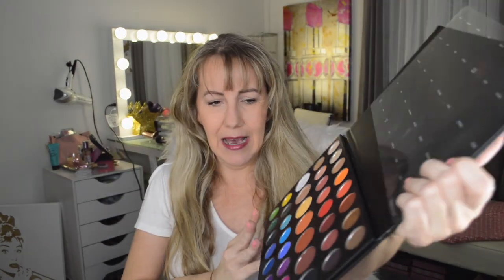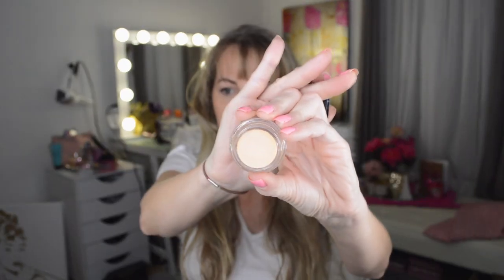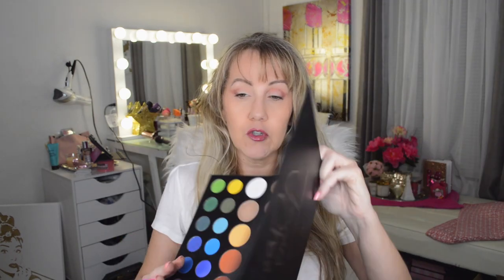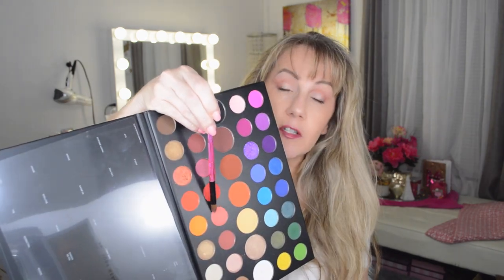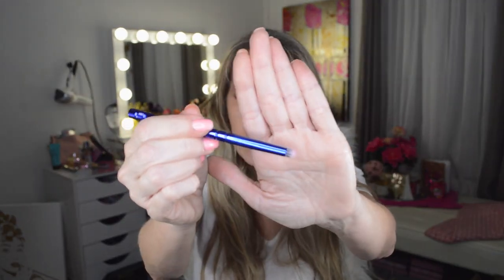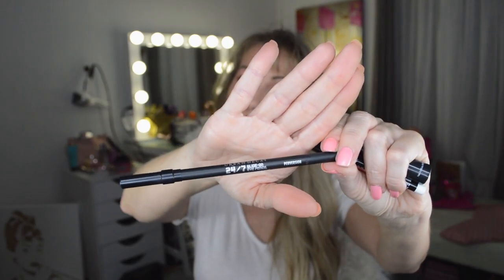James Charles Morphe Palette Neutral Eye Look Going Day to Night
Today I open the James Charles Morphe palette and complete a neutral eye look that goes from day to night super easily!